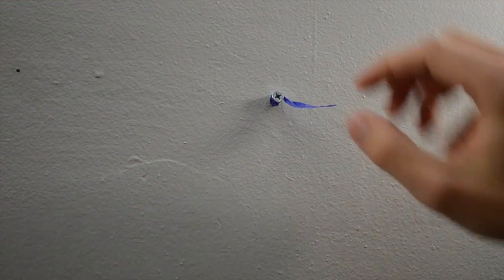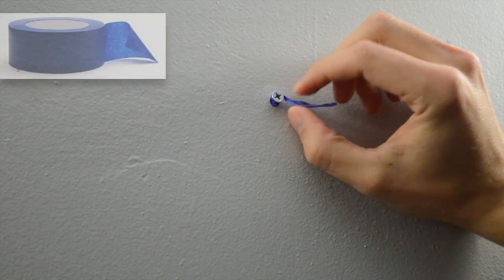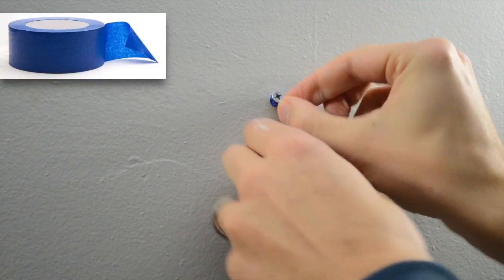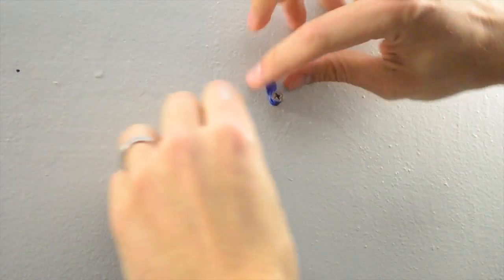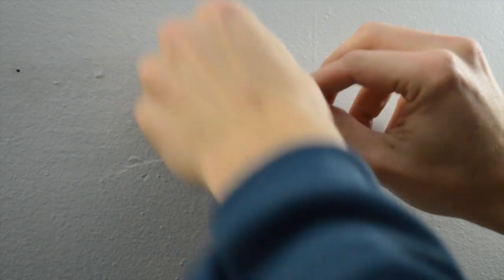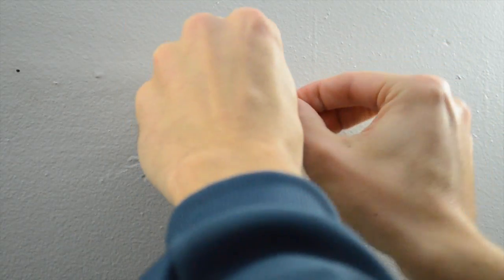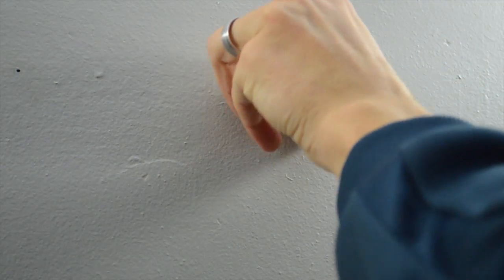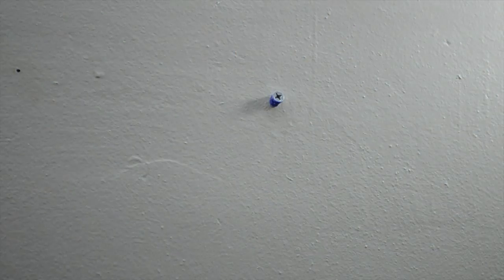How to level a picture | hanging a picture | Life hack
How to easily level a picture on your wall

This video briefly shows you how you can level a picture on your wall. If your picture frame requires two screws than all you will need is some tape.

If your picture tilts to the right, all you have to do is thicken the screw on the right side using tape. This little life hack will help you to even off pictures after you hang them.

How to level a picture
How to hang a picture frame
Hanging a picture
How to level off a picture
Life hack hanging picture